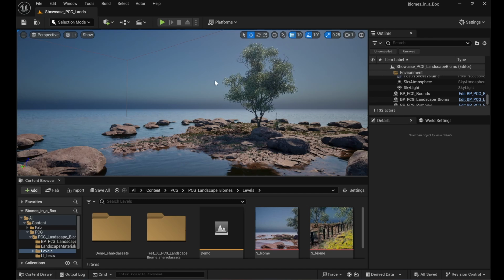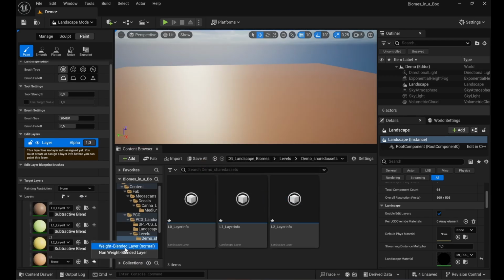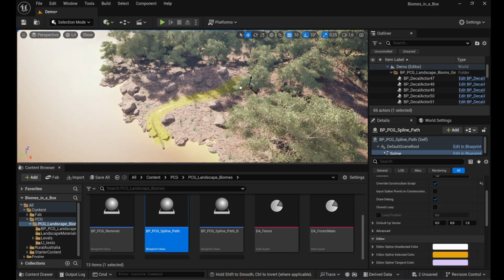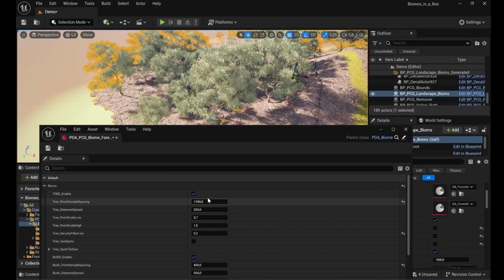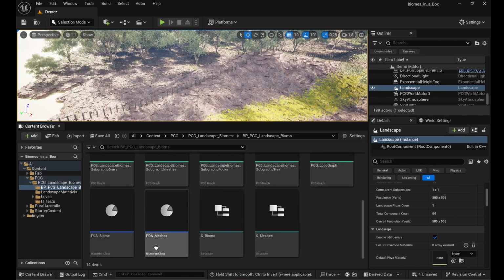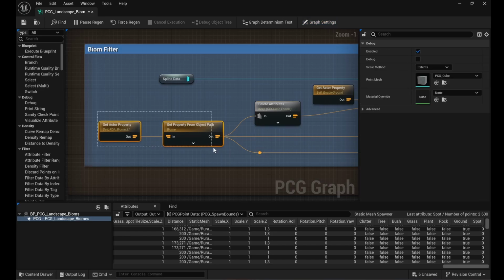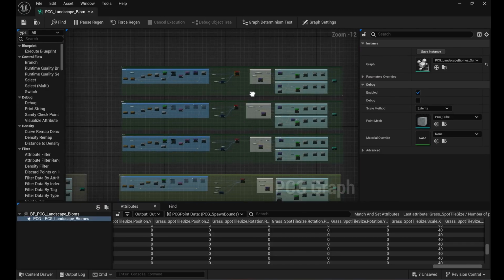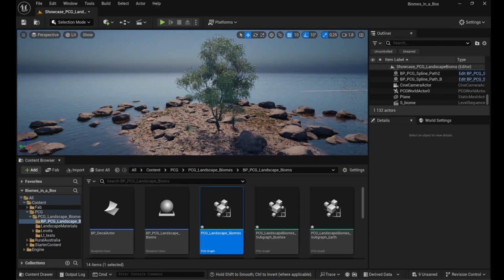PCG Free Tool — How to Paint Biomes on Landscapes in Unreal Engine 5 (Biomes in a Box)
Free PCG pack (pay-what-you-want): Biomes in a Box for UE5.
Learn to paint procedural biomes on landscapes, use Bounds/Remove splines, add decal paths, use spatial noise for vegetation, regulate water level and configure everything via Data Assets. Demo uses the free Rural Australia pack from Fab

Fab (slightly different file organization and naming)
UE 5.4.4+ • PCG plugin required

Chapters
00:00:00 Intro — Demo Scene
00:00:41 Intro — Tool Demonstration
00:01:57 Install & enable PCG
00:09:56 Showcase Level
00:11:55 Create PCG from Scratch
00:19:03 Ground
00:21:36 Bounds / Remove splines (safety + control)
00:24:06 Paths: decals & fences
00:29:30 Data Assets: meshes
00:35:17 Data Assets: biome settings
00:50:14 PCG_Landscape_Biomes — Main PCG Graph
00:59:34 Debugging Main Graph
01:11:24 Debugging Grass Nodes (the most difficult part)
01:17:22 Debugging Paths
01:19:02 Water level
01:20:36 Conclusion